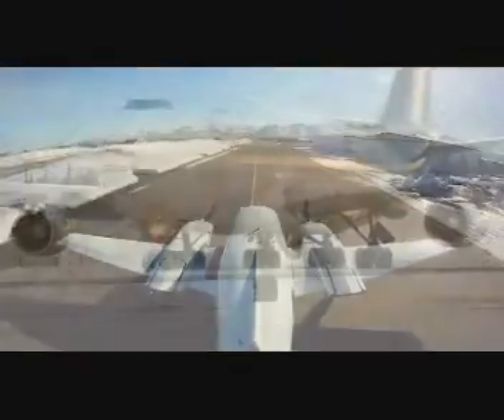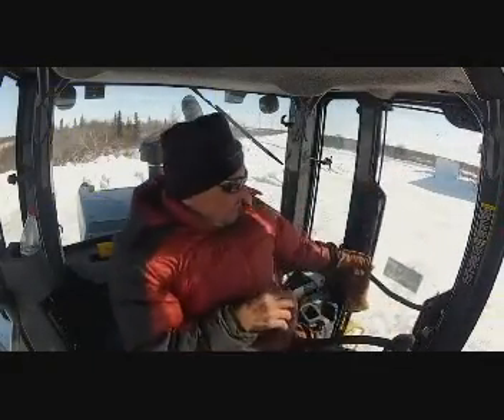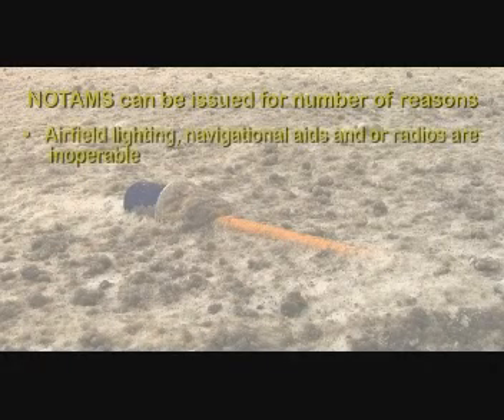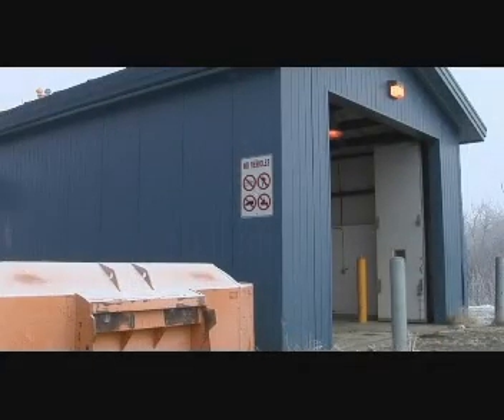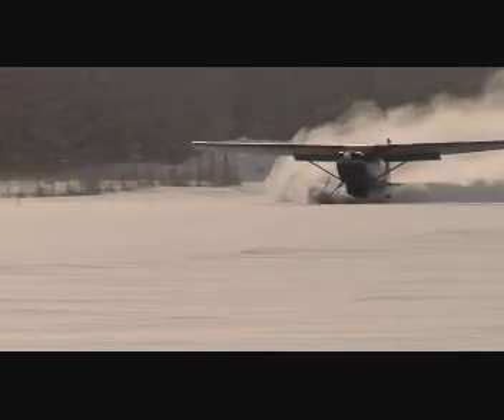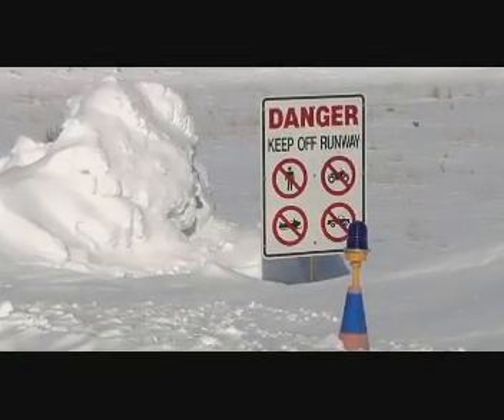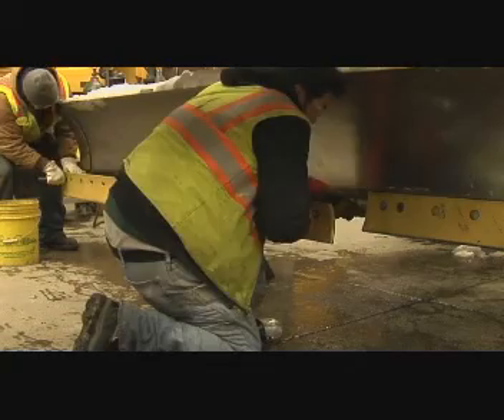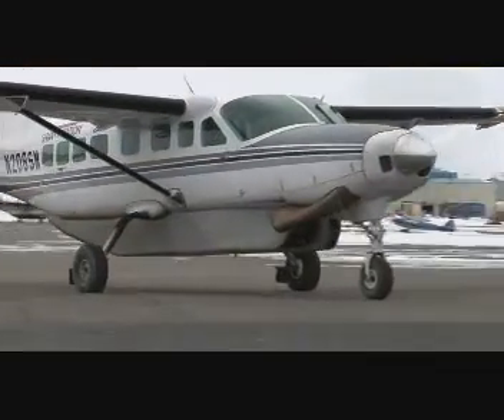Contractor Orientation Airports